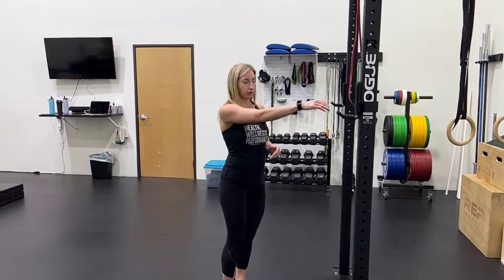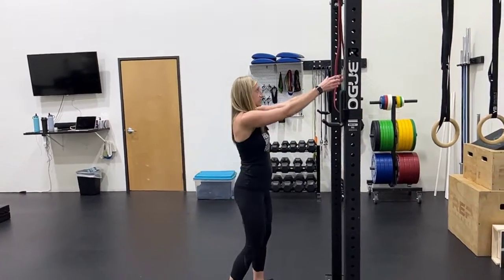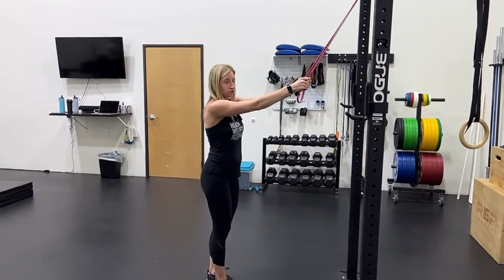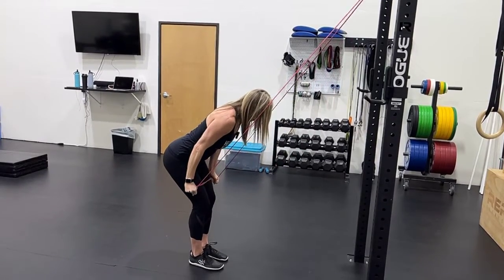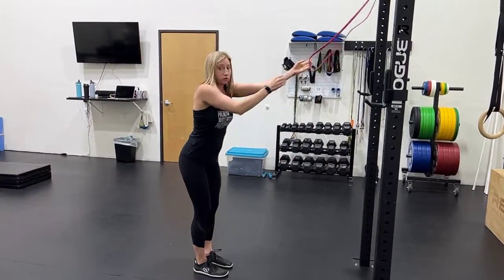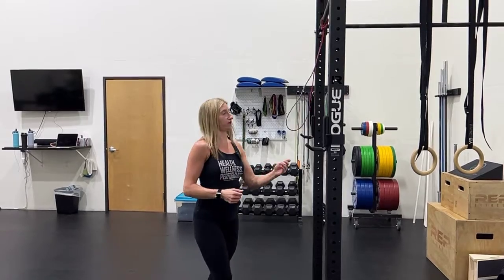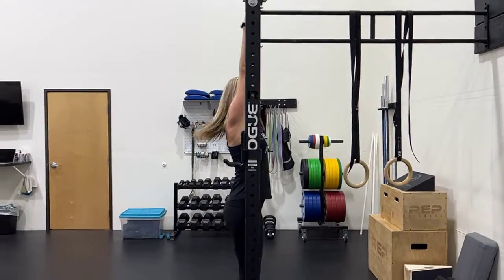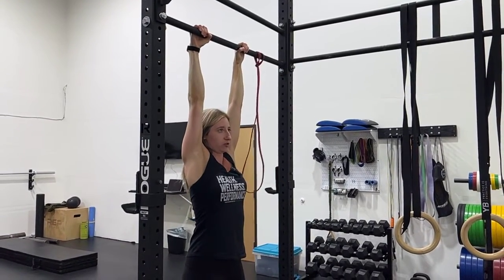How To Use Your Lats During Pull Ups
The videos on this YouTube Account are not intended to provide a diagnosis or substitute for medical advice. By attempting any of the exercises in the video, you do so at your own risk. It is normal to experience some soreness after doing an exercise you are not used to doing. But if your pain increases, moves to a different location or new or different symptoms arise after doing an exercise, you should stop the exercise and seek advice from a physician or physical therapist. We make no representations, guarantees or warranties that the information or exercises in this video are appropriate for you or will result in improvement of your medical condition or function. BY USING THIS YouTube ACCOUNT AND ATTEMPTING THE EXERCISES IN THE VIDEOS, YOU AGREE THAT MICHELLE MOORE, CAMERON MOORE AND CONTINUOUS MOTION PHYSICAL THERAPY, PLLC AND ITS MEMBERS, EMPLOYEES OR AGENTS WILL NOT BE LIABLE TO YOU OR ANY THIRD PERSON FOR ANY INDIRECT, CONSEQUENTIAL, EXEMPLARY, INCIDENTAL, SPECIAL OR PUNITIVE DAMAGES ARISING FROM YOUR USE OR MISUSE OF THIS VIDEO WHETHER SUCH DAMAGES ARISE IN CONTRACT, TORT, NEGLIGENCE, EQUITY, STATUTE OR BY WAY OF ANY OTHER LEGAL THEORY REGARDLESS OF WHETHER SUCH DAMAGES COULD HAVE BEEN FORESEEN.